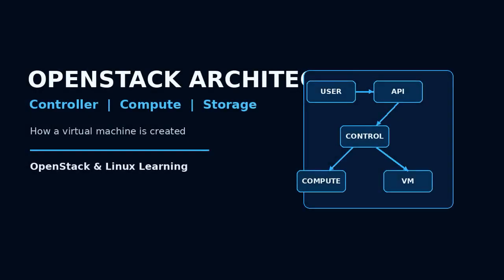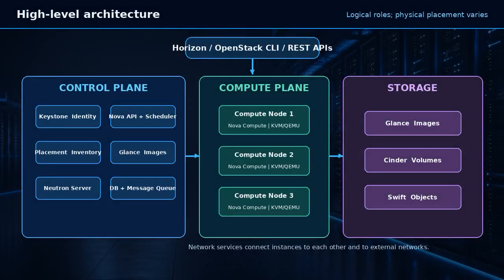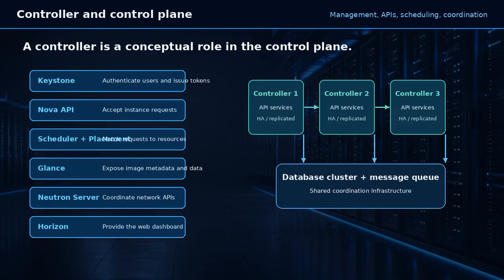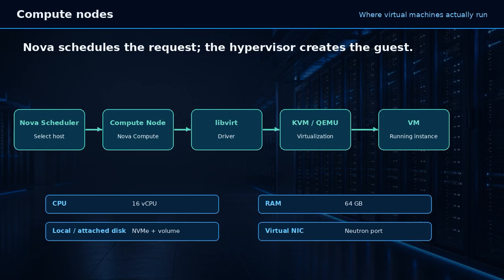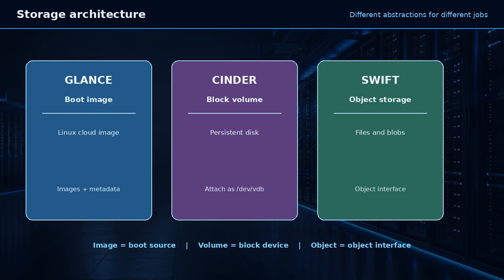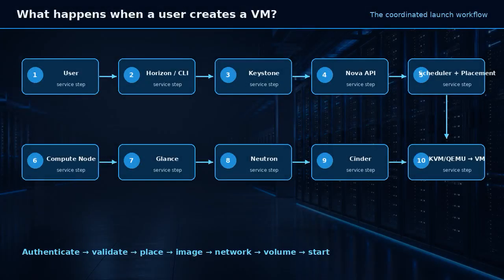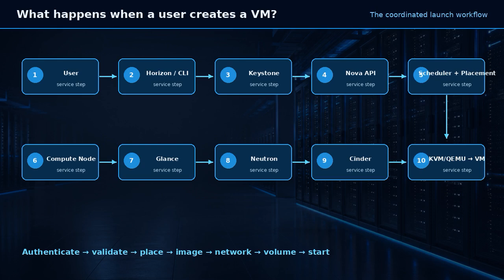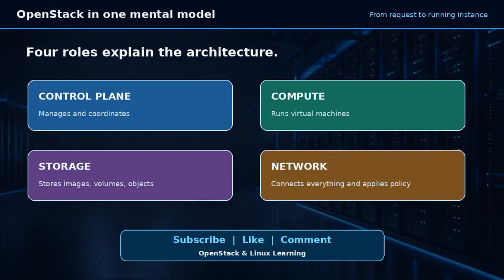openstack architecture explained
# OpenStack Architecture Explained | Controller, Compute & Storage

Ever wondered what happens behind the scenes when you create a Virtual Machine in OpenStack? ☁️

In this video, we break down **OpenStack Architecture** in a simple, visual, and practical way.

You will learn how the **Controller, Compute, Storage, and Networking components** work together to build a complete OpenStack cloud infrastructure.

🔹 What is OpenStack?
🔹 OpenStack high-level architecture
🔹 Controller Node and its responsibilities
🔹 Compute Nodes and Nova
🔹 KVM/QEMU and Virtual Machines
🔹 Keystone — Identity Service
🔹 Nova — Compute Service
🔹 Neutron — Networking Service
🔹 Glance — Image Service
🔹 Cinder — Block Storage
🔹 Swift — Object Storage
🔹 Horizon — OpenStack Dashboard
🔹 OpenStack networking concepts
🔹 How Floating IPs work
🔹 How a Virtual Machine communicates with the network
🔹 What happens when you create a VM in OpenStack
🔹 How Nova, Neutron, Glance, Keystone, and Cinder work together

### 🏗️ OpenStack Architecture

At a high level, an OpenStack environment can be divided into:

**Controller / Control Plane**
Responsible for APIs, authentication, scheduling, orchestration, and management services.

**Compute Plane**
Runs Virtual Machines using Nova and KVM/QEMU.

**Storage**
Provides image, block, and object storage through services such as Glance, Cinder, and Swift.

**Networking**
Connects virtual machines, networks, routers, and external networks through Neutron.

### 💡 VM Creation Workflow

We also follow the complete process of creating a virtual machine:

**User → Keystone → Nova API → Nova Scheduler → Compute Node → Glance → Neutron → Cinder → Virtual Machine**

This helps you understand what actually happens inside an OpenStack cloud when an instance is launched.

This video is useful for:

* OpenStack Beginners
* Linux System Administrators
* Cloud Engineers
* DevOps Engineers
* Cloud Infrastructure Engineers
* IT Professionals
* Students learning Cloud Computing
* Anyone preparing to learn Red Hat OpenStack

### 📚 Learn OpenStack & Linux

Welcome to **OpenStack & Linux Learning** — a practical channel dedicated to:

☁️ OpenStack
🐧 Linux
🔴 Red Hat
🌐 Cloud Computing
🖥️ Cloud Infrastructure
🔐 Linux & Cloud Security
⚙️ System Administration
🚀 DevOps & Automation

Our goal is to provide practical, step-by-step tutorials and real-world technical examples to help you build and manage modern cloud infrastructure.